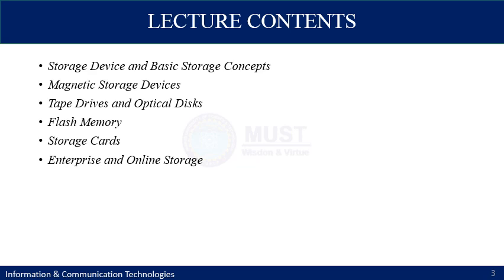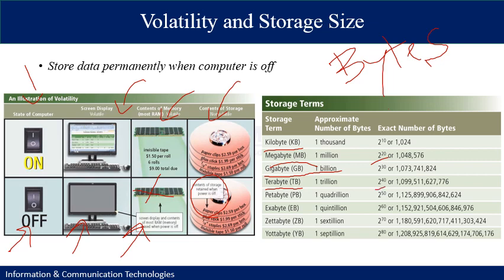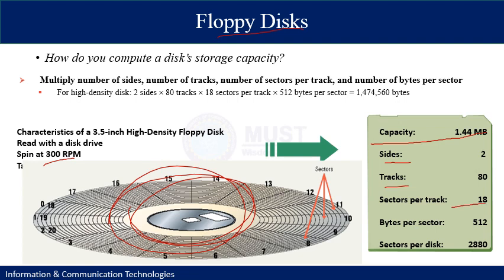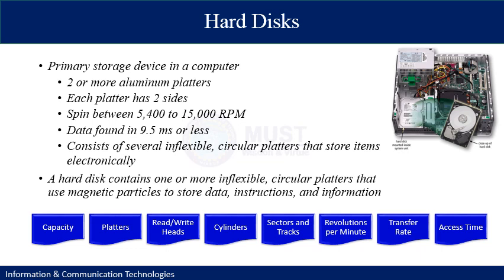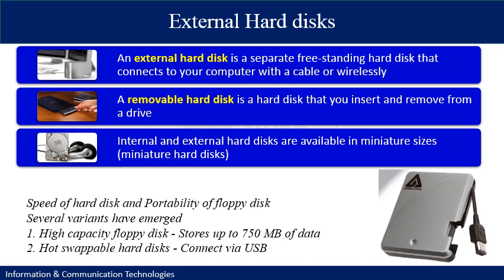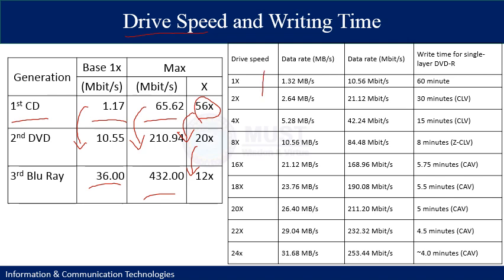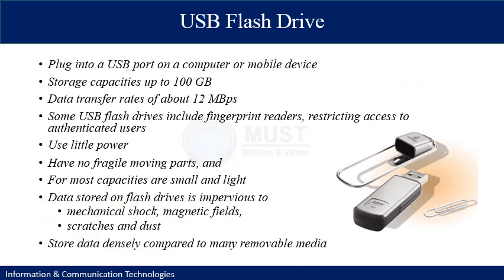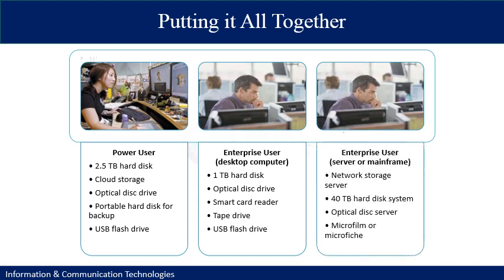Lecture 05 - ICT - FA20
Storage technology and devices.